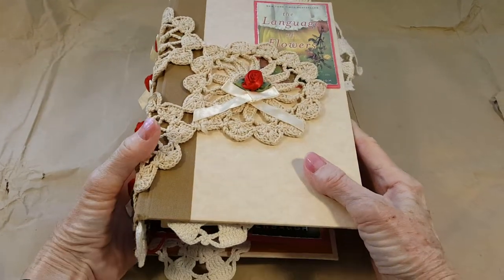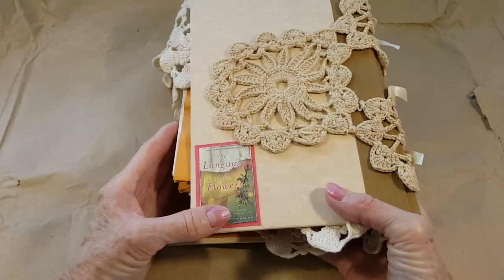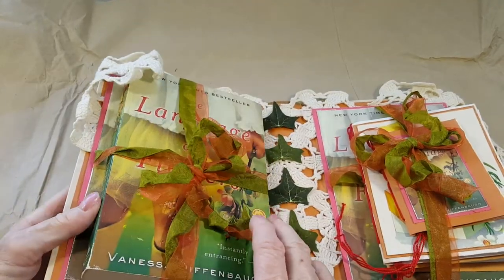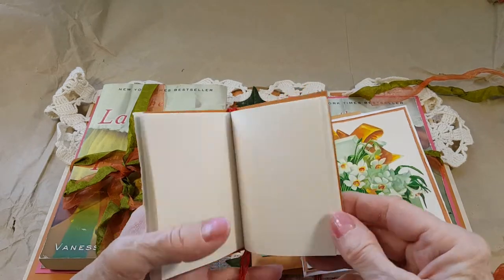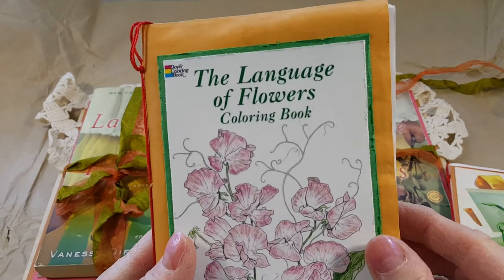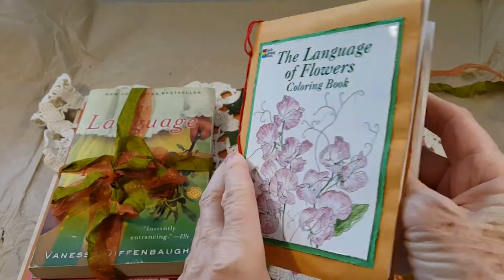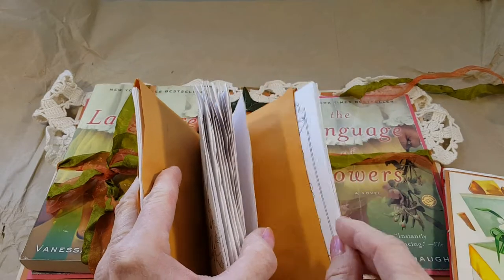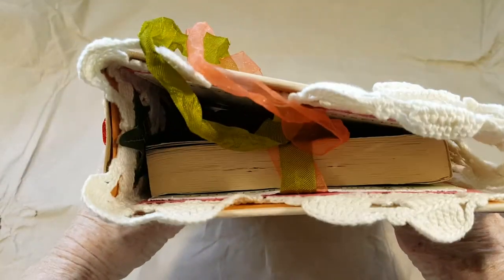"The Language of Flowers" altered book. Novel by Vanessa Diffenbaugh and 3 mini journals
"The Language of Flowers" altered book. Novel by Vanessa Diffenbaugh and 3 mini journals including Dover images coloring book, tied inside a gutted book with green & red ribbons, lace doilies on outside and inside of covers, 6 x 9 x 3.